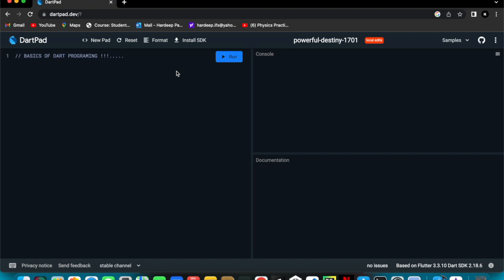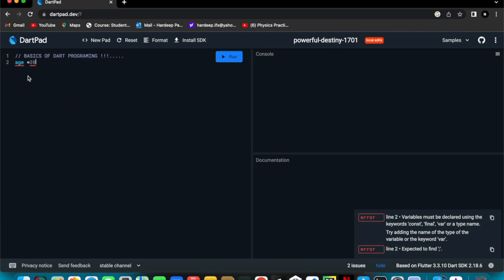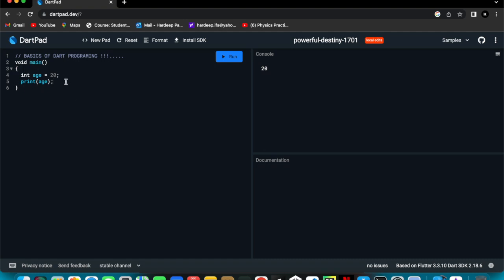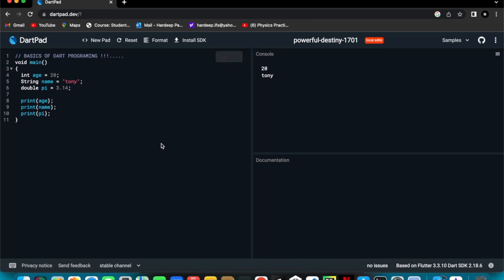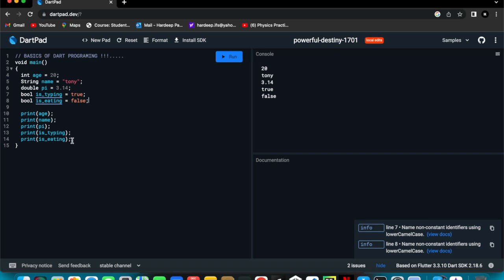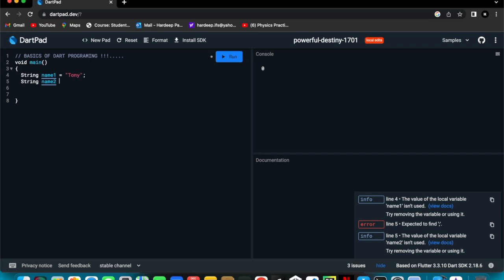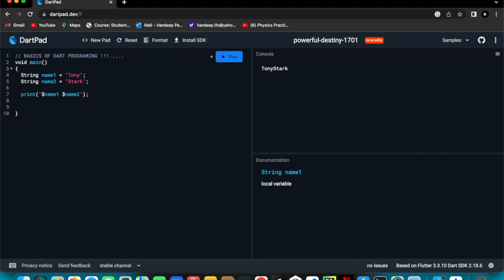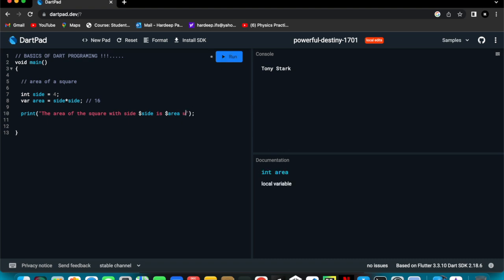Dart Programming Language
Series to learn basics of dart programming language.
by @The_Code_Boy